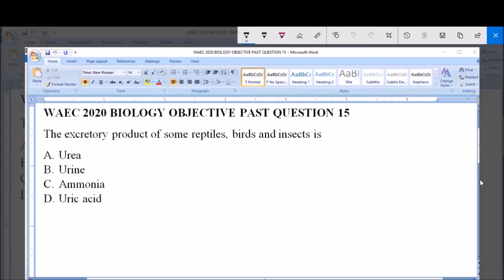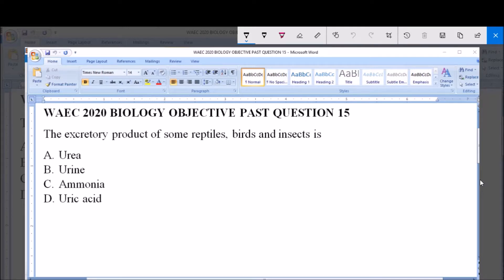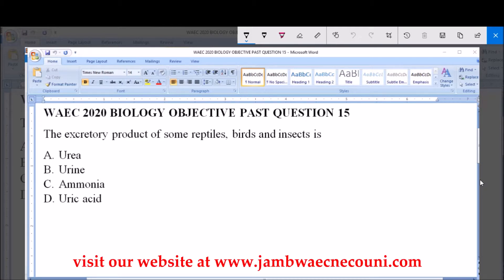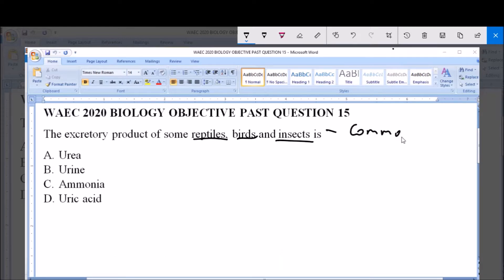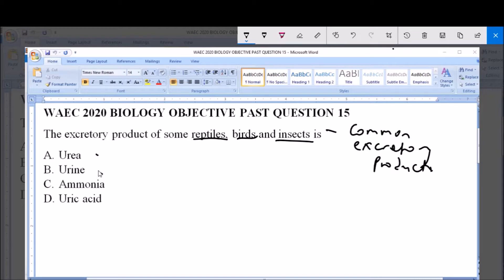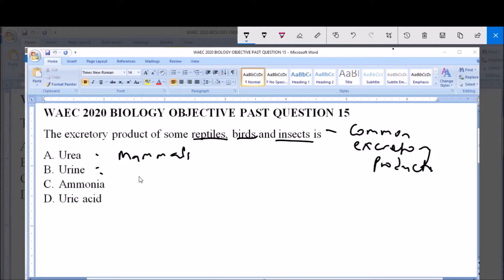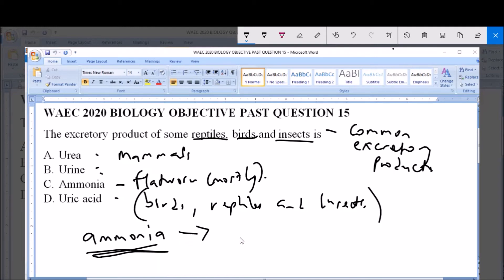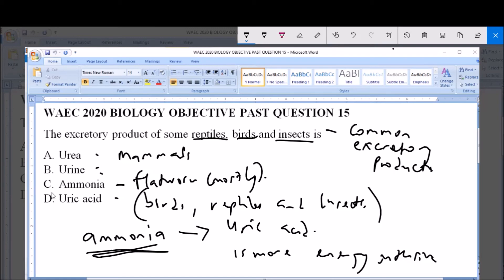WAEC 2020 BIOLOGY OBJECTIVE PAST QUESTION 15 Excretion in insects, birds and reptiles